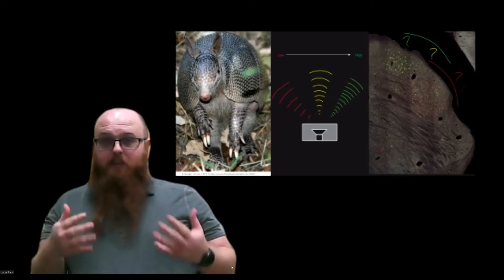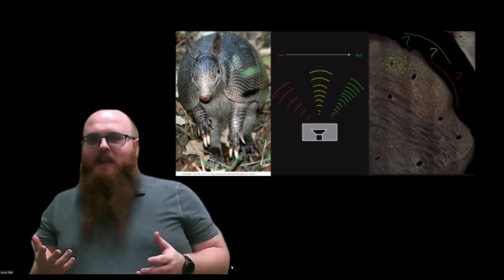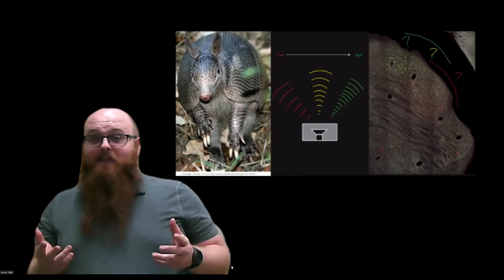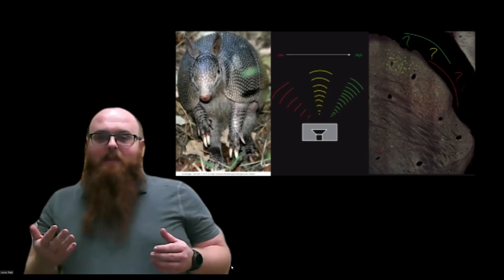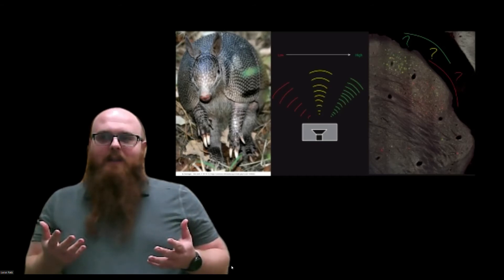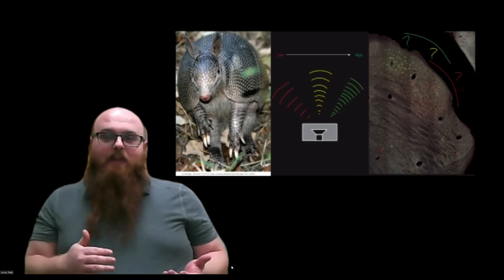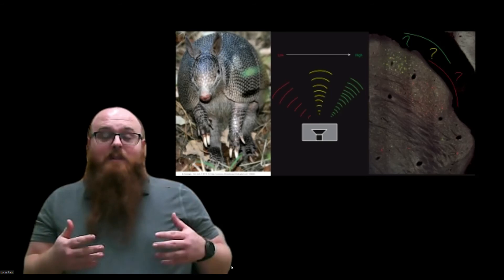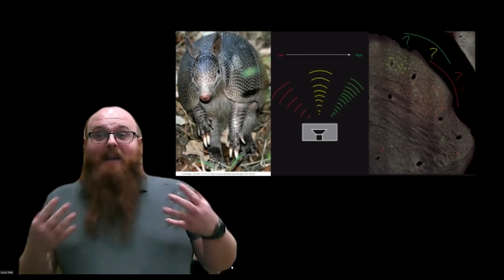Lucus Ratz | 3MT Submission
Lucus Ratz | Thalamocortical Connections of electrophysiologically defined auditory cortex in the nine-banded armadillo (Dasypus novemcinctus)

Vote your favorite for People's Choice!